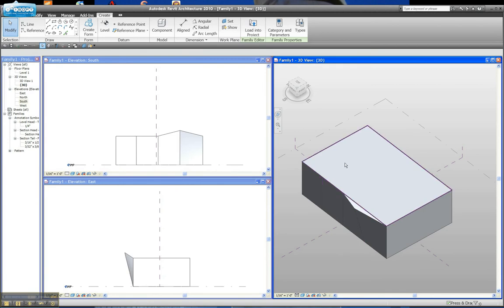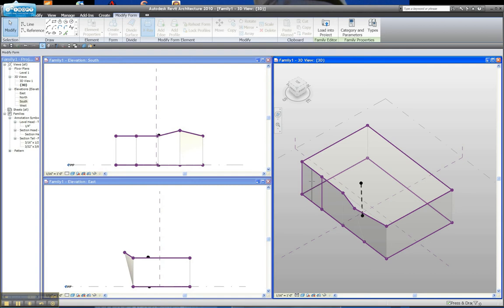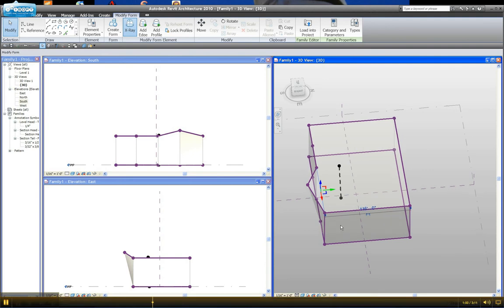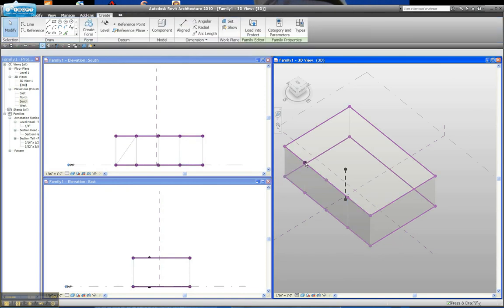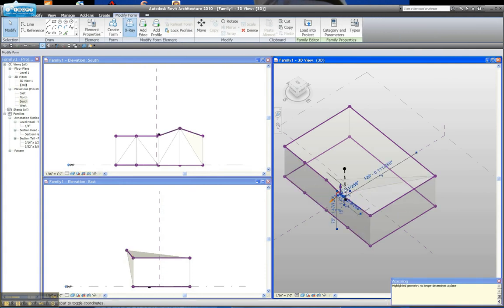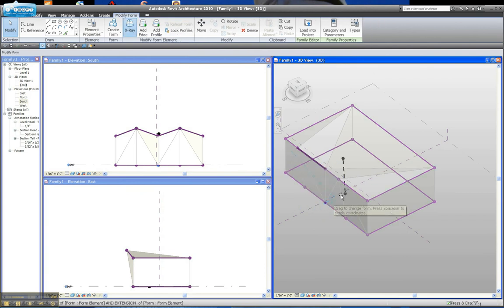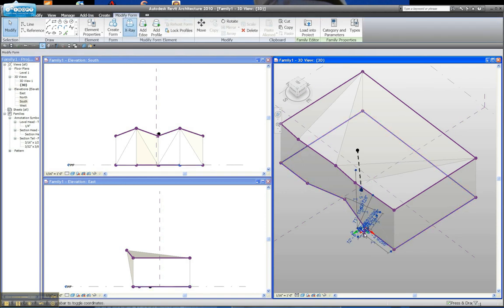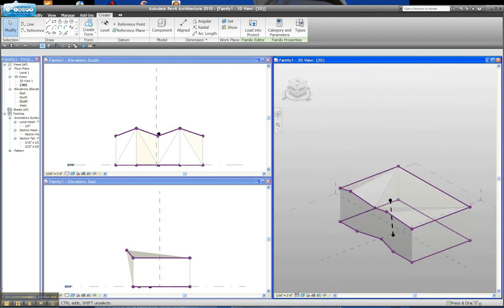Revit Tutorial - Creating Facets on Forms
A tutorial of how to create facets on forms within the Revit mass editor.